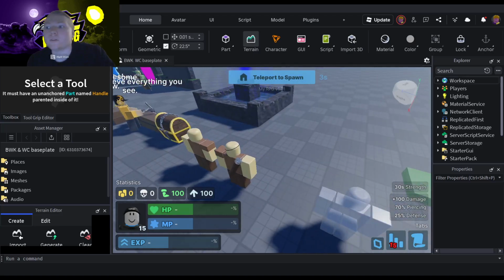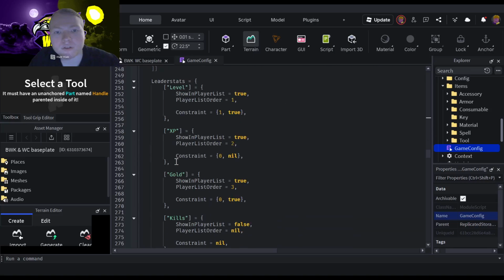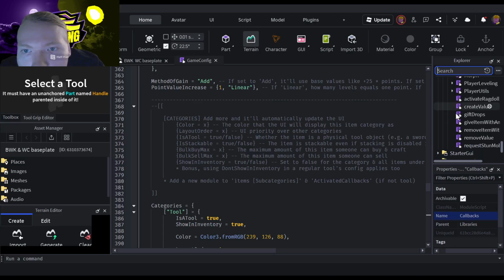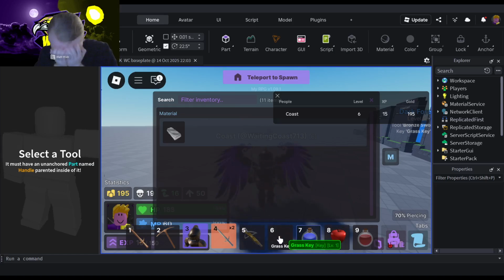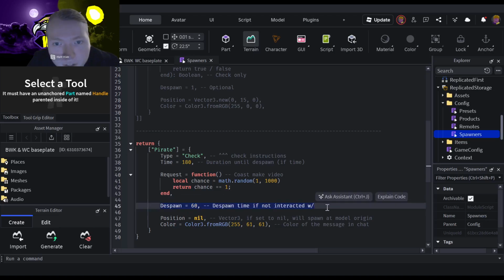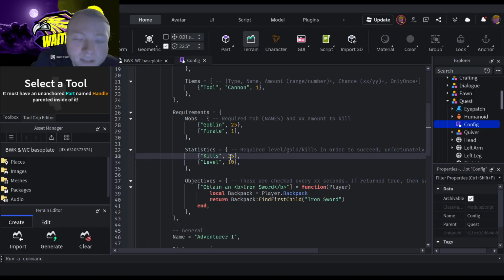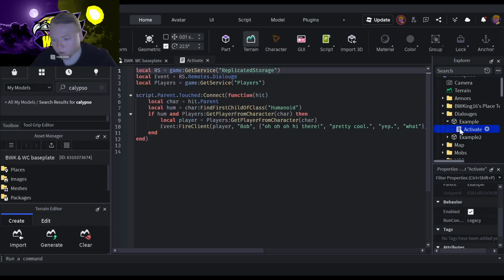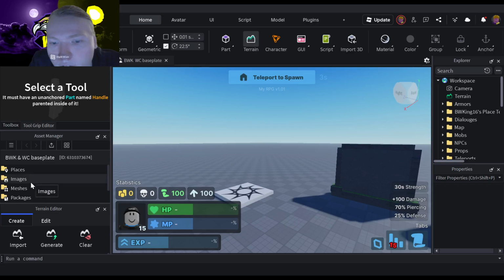Roblox ej0w's RPG Kit Tutorial Part 1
Today, I show how to make custom classes that appear in the inventory, spawn bosses, diolog, quests, boss/narrator dialog, and a little bit of sound/lighting zones.  For quests and NPC dialogs, only the HumanoidRootPart can be anchored.  No other parts in that NPC can be anchored in order for it to work correctly.

Links:

QuadGMD's Portal VFX Addon (not covered in video but still useful)

ej0w's Classic Clothing Mob (not covered in video but still useful)

⏳Timestamps⏱:

0:00:00 Welcome
0:00:26 Intro
0:00:36 Introduction to the kit
0:11:57 Adding Custom Inventory Classes
0:32:51 Spawn Bosses
0:38:19 NPC Dialog/dialogue
0:40:52 Quests
0:49:37 Experimentation for future parts
0:50:57 Boss/Narrator Dialog
0:57:13 Sound/Lighting Zones (To go further in depth in future part)
1:01:41 Wrap Up
1:02:13 Outro